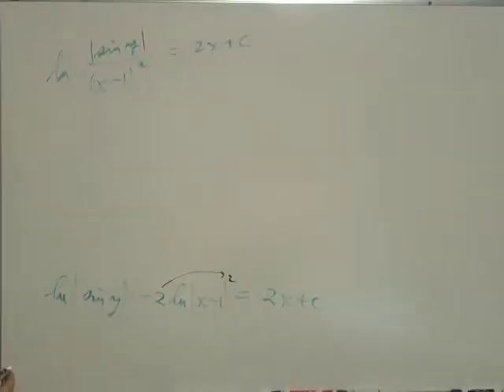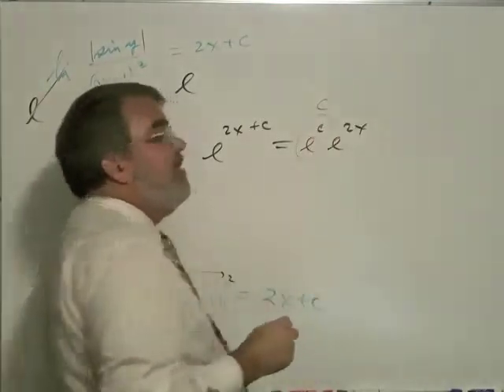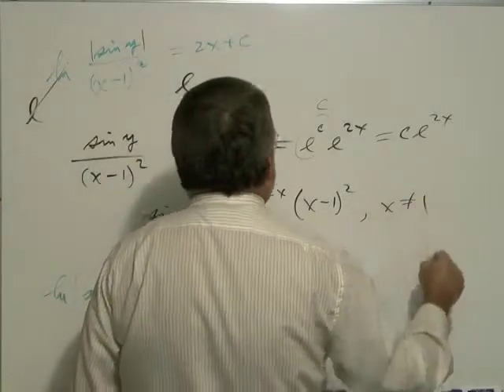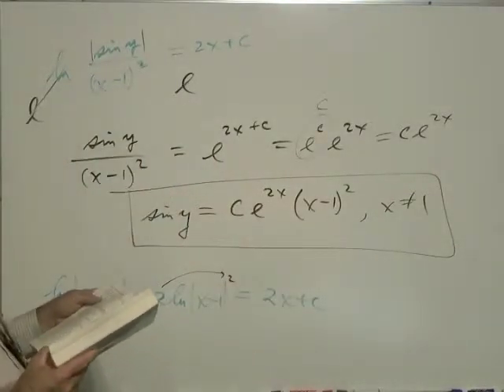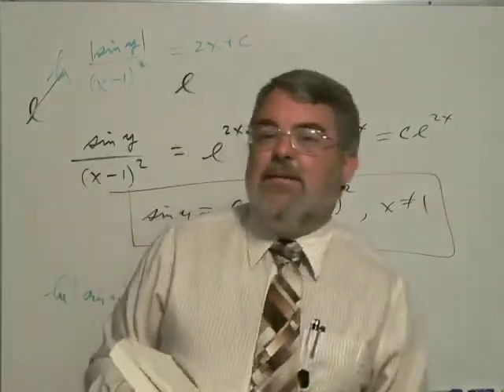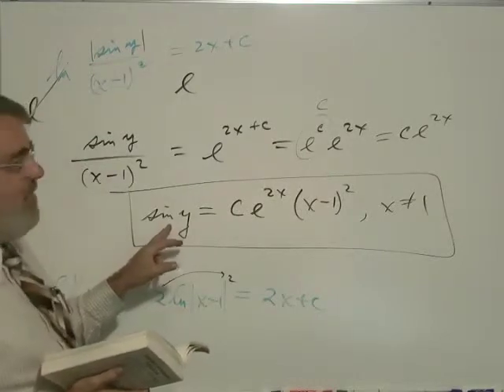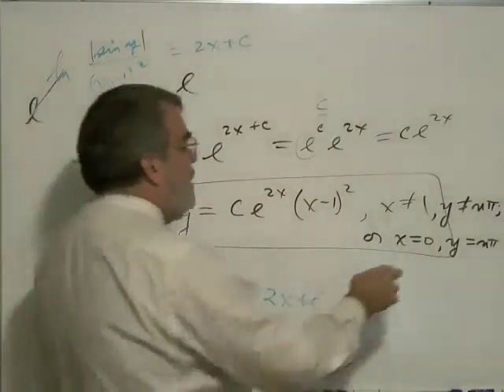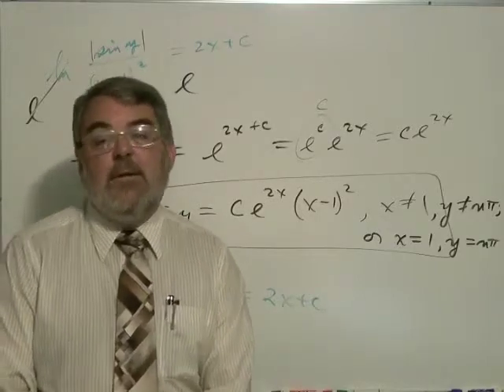Math 230 Topic 4 Part 3